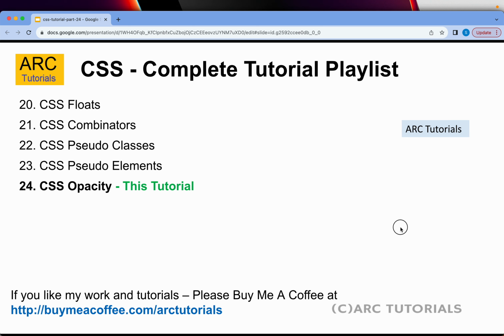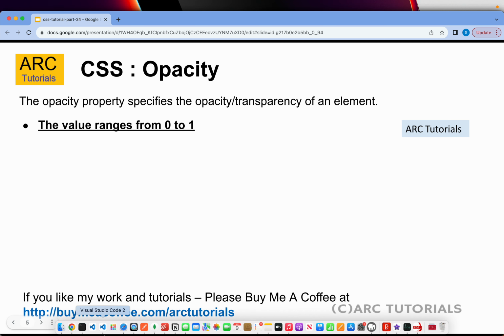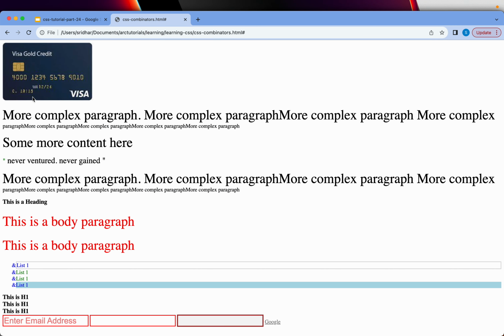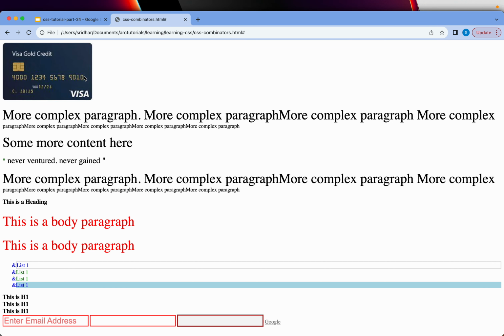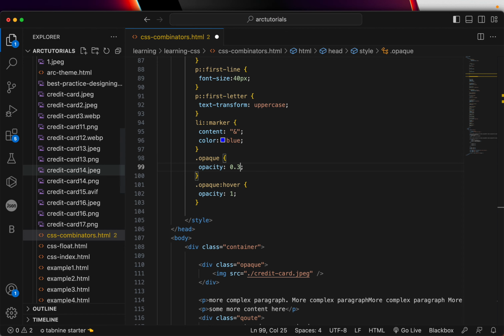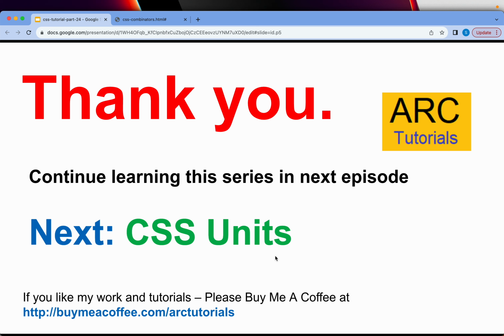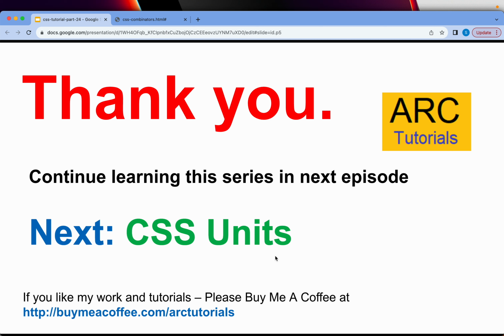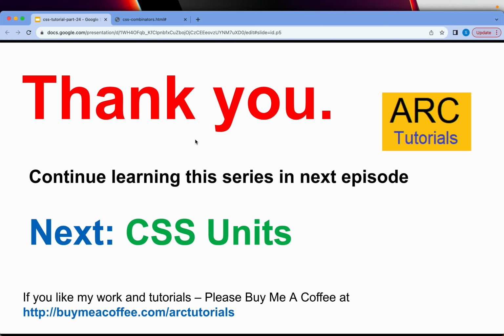CSS Tutorial For Beginners - Part 24 | Opacity in CSS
Learn css display, css visibility, difference between display and visibility and much more.